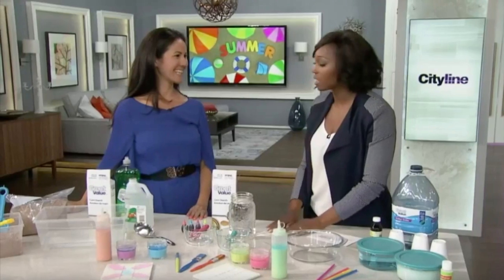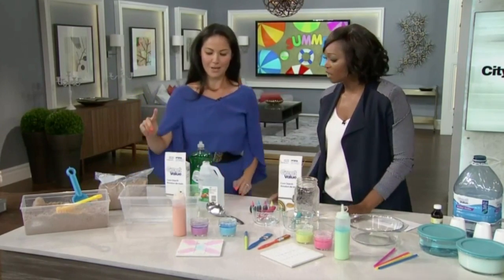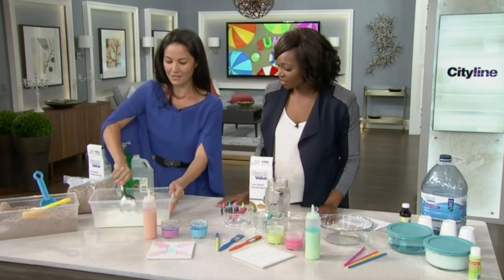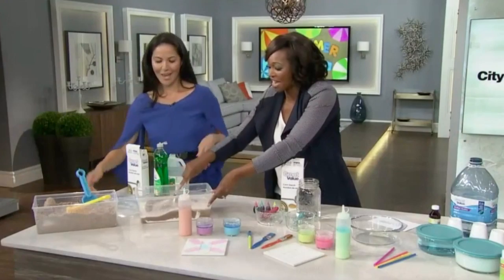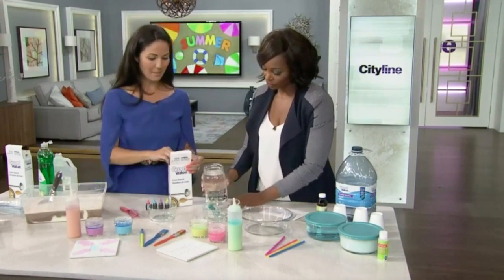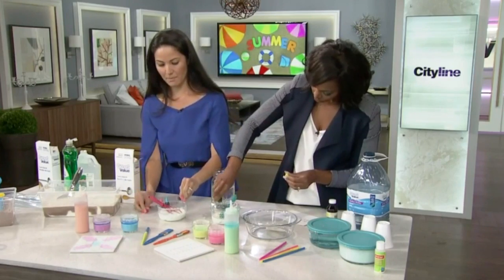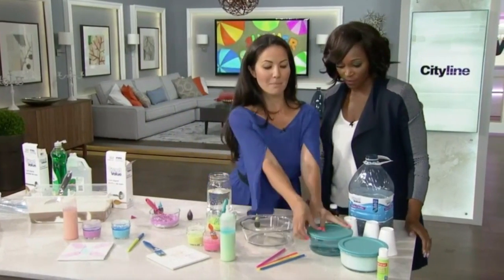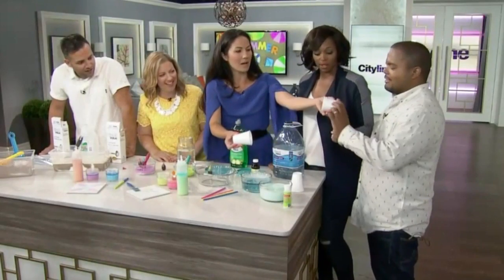DIY Summer Craft Activities For Kids (Cityline)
Denise Wile shows Tracy Moore how to make kinetic sand, how to make sidewalk chalk paint, and how to make glow-in-the-dark bubbles using Great Value products from Walmart.